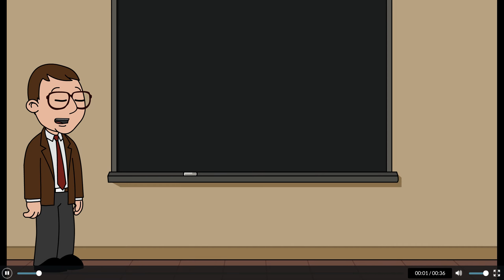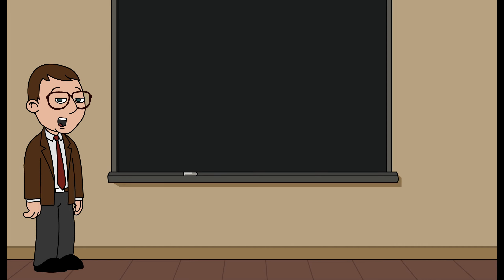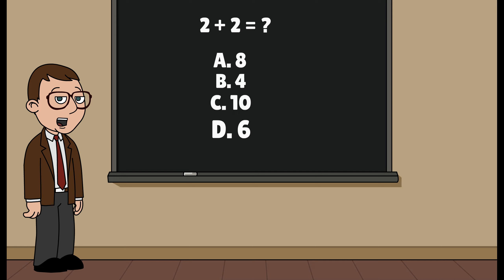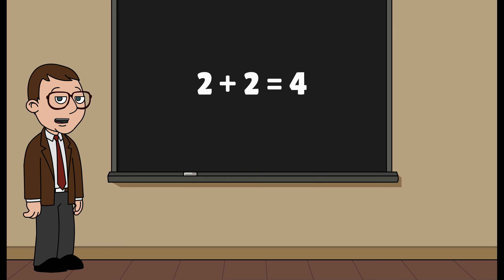Doing PC Guy's short math quiz